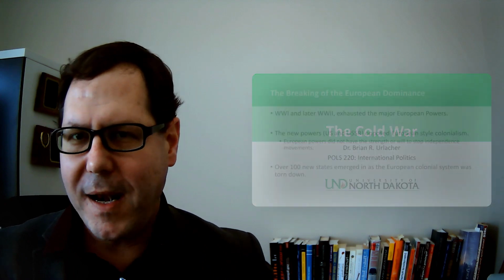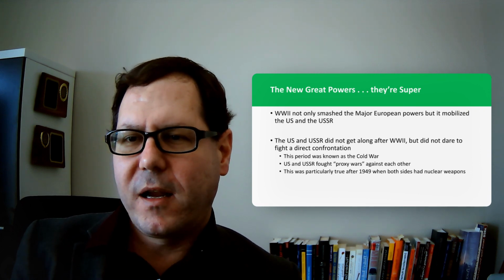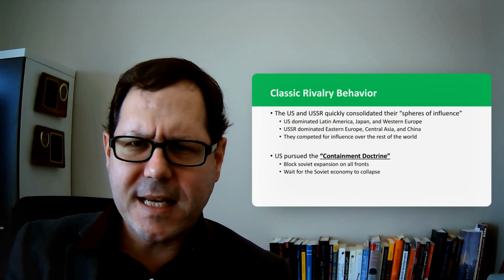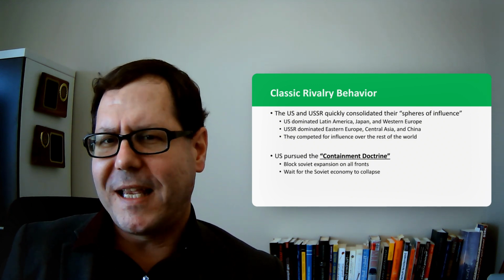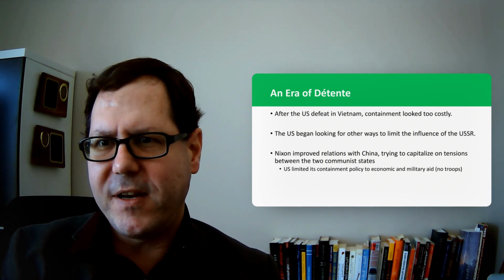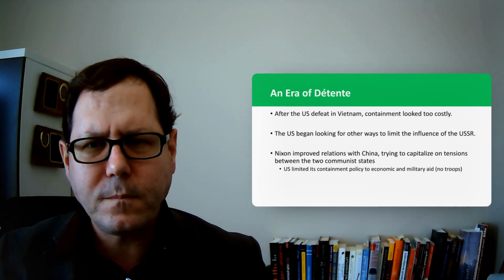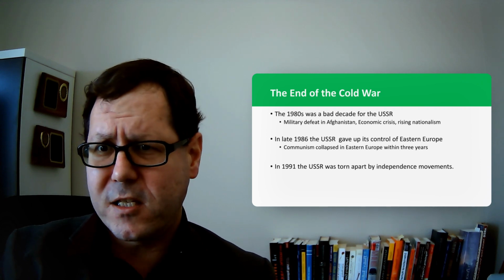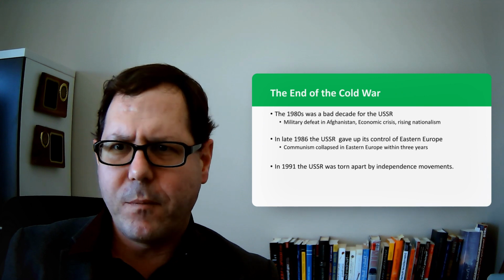Historical Crash Course - The Cold War